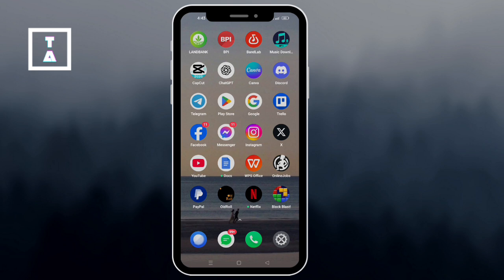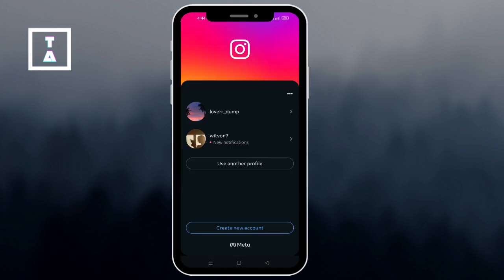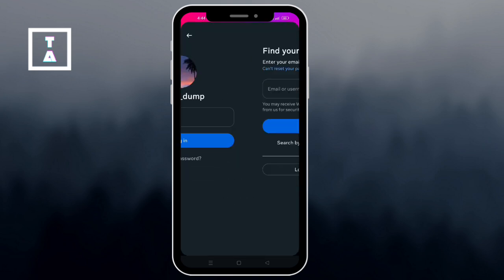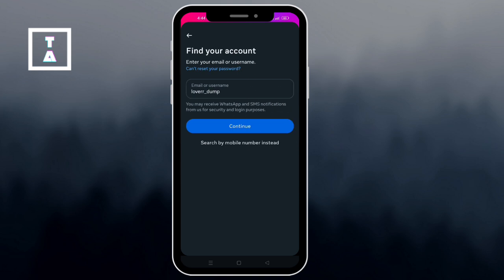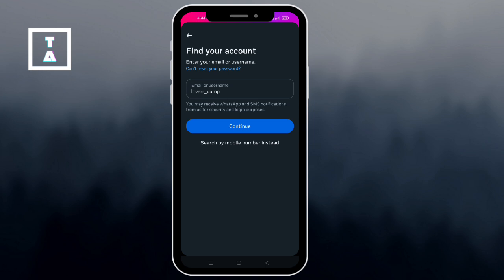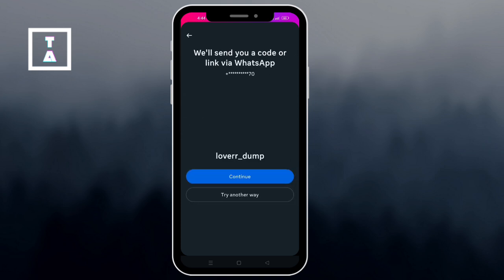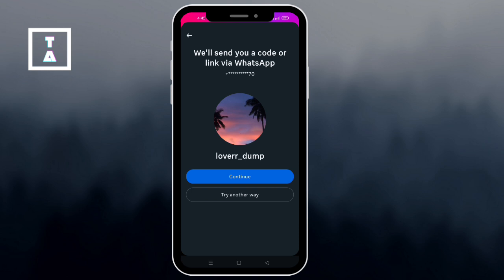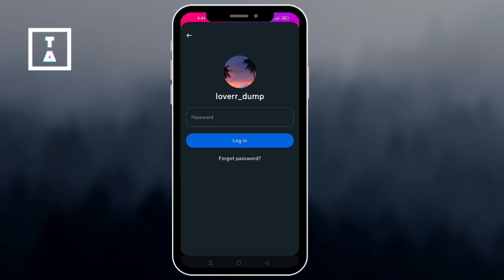How to Reset Instagram Passwords If Forgotten in SECONDS!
Struggling to access your Instagram account because you've forgotten your password? Don't worry! In this step-by-step guide, we'll walk you through the process of resetting your Instagram password quickly and easily. Whether you're using the app or the website, we've got you covered with tips to help you regain access to your account in no time.

📌 What You'll Learn:
✔️ How to reset your Instagram password through the app
✔️ Steps to reset your Instagram password via the website
✔️ Useful tips for creating a secure password
✔️ Troubleshooting common issues during the reset process

No more frustration! Follow along as we simplify the password reset process.